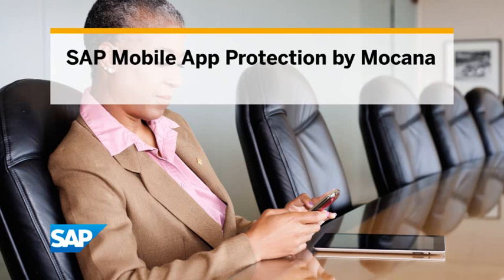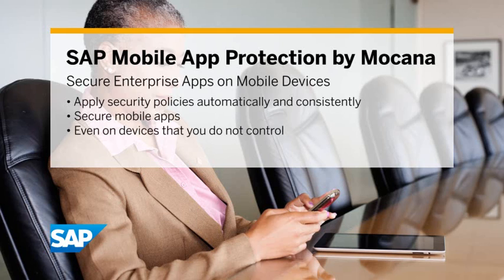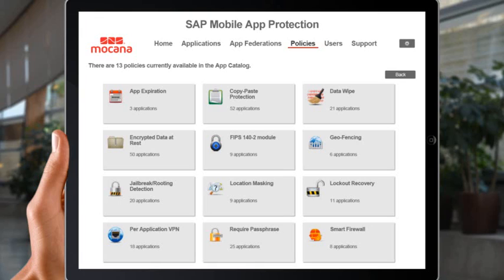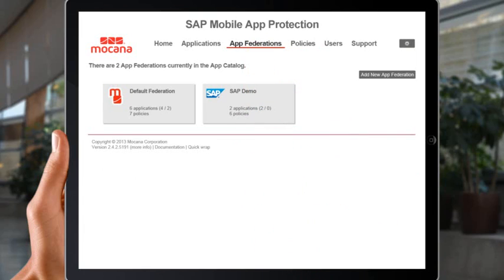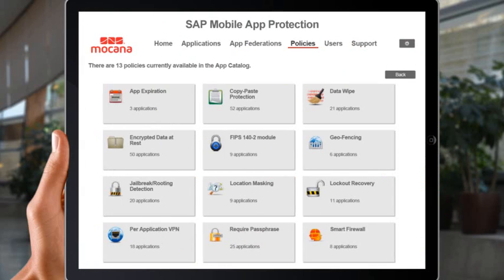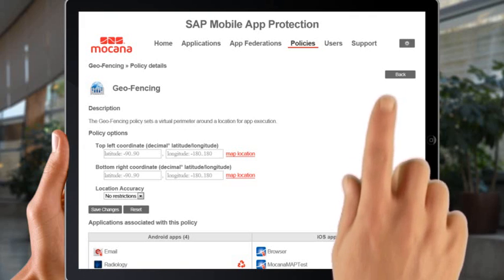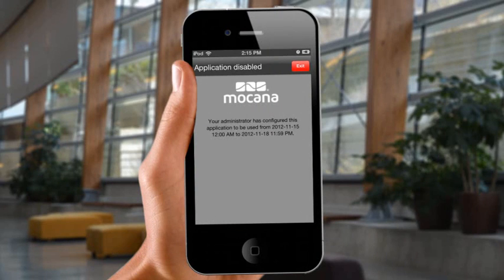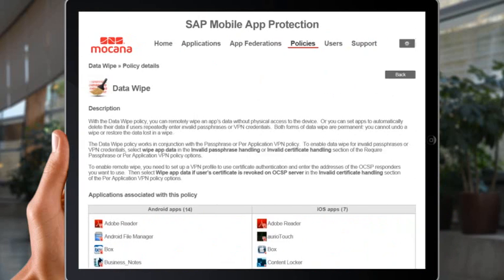SAP Mobile App Protection by Mocana Technical Demo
Watch this video to understand how to apply security policies automatically and consistently across organization wide mobile apps with SAP Mobile App Protection by
Mocana.

For more information around SAP Mobile App Protection by Mocana, please